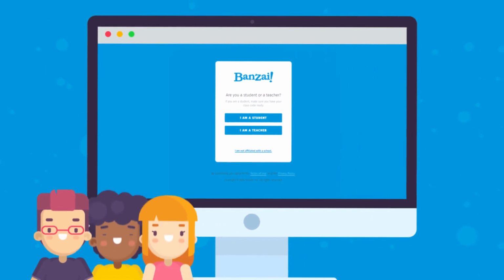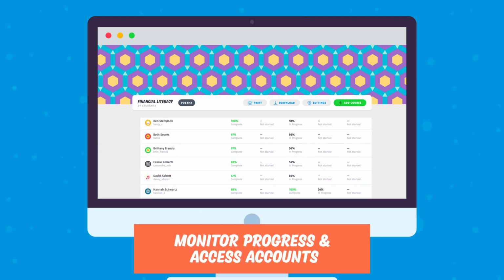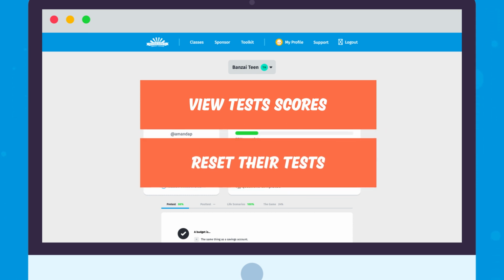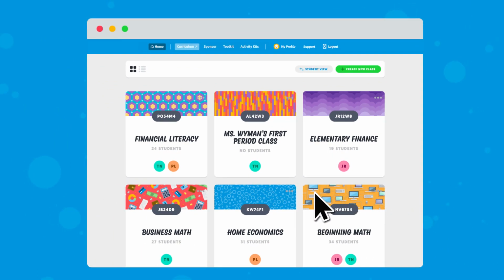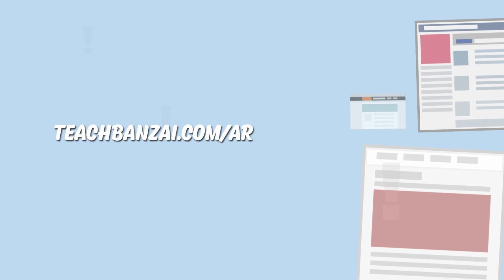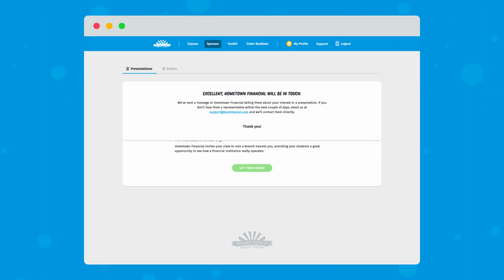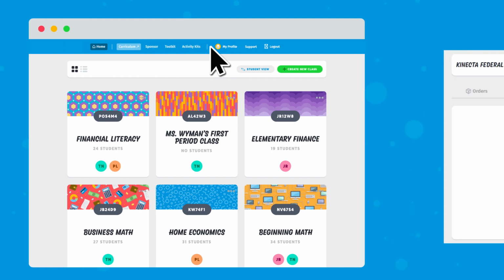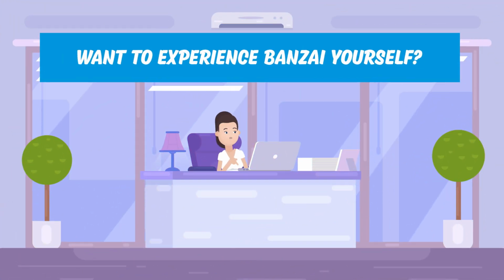How to Get Started with Banzai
Learn how to setup a teacher account, invite your students, navigate the grading interface and more with this Banzai tutorial.